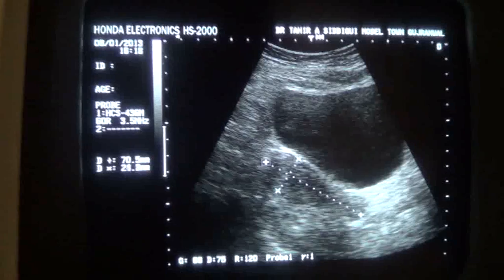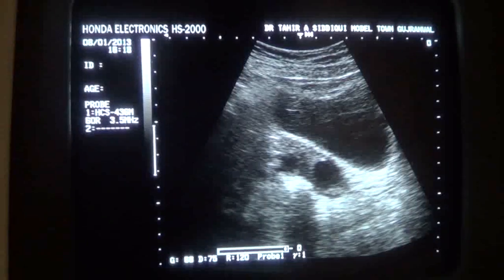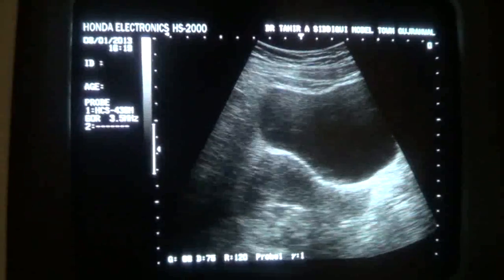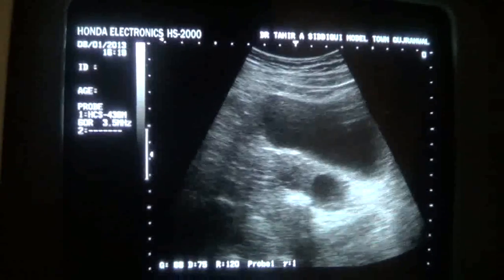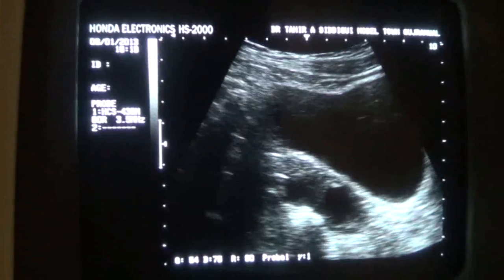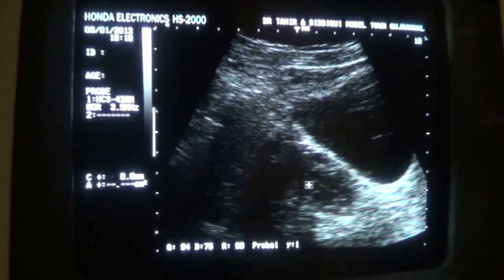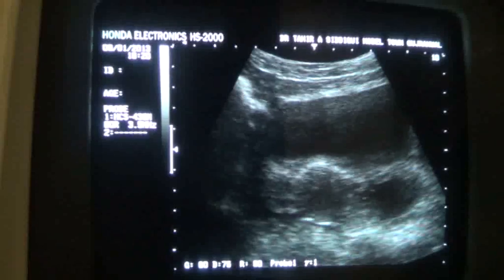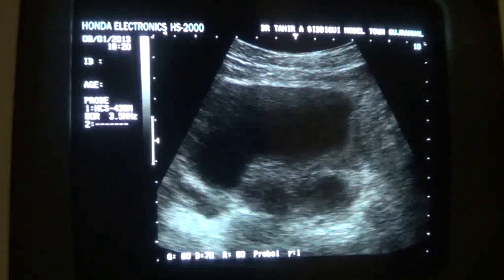ectopic twin pregnancies in unruptured fallopian tube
at the time of ultrasound
ectopic twin pregnanies in
unruptured fallopian tube

Gujranwala. Pakistan